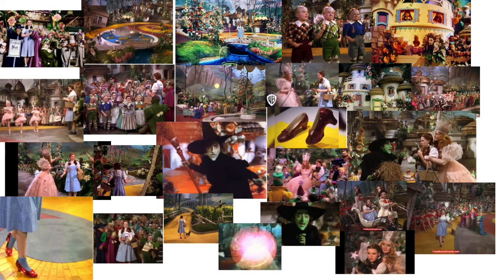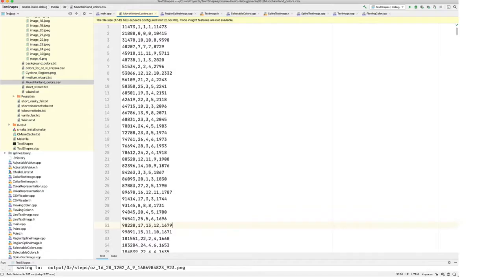Twister Deep Dive part 2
Part 2 of the deep dive on Twister from the "Random Encounters" show.  Colours, and how the blogs are placed.  Includes short animation of the twister being built.